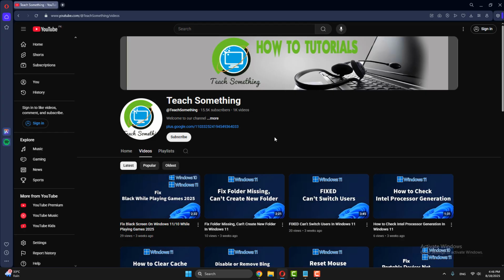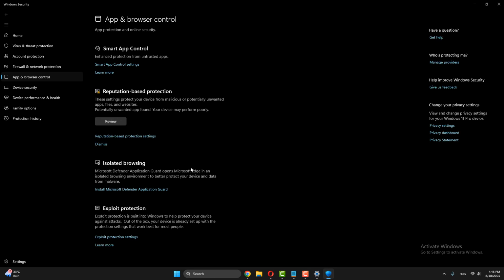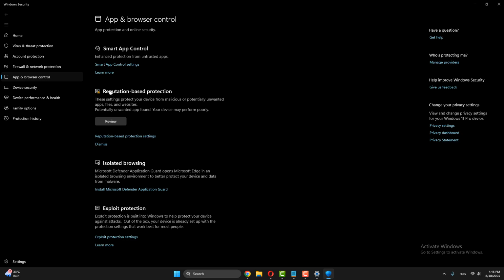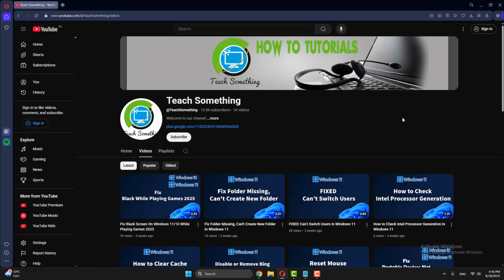FIXED - Windows Cannot Access Specified Device Path or File You May Not Have Appropriate Permission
In this video tutorial i will teach you FIXED - Windows Cannot Access Specified Device Path or File You May Not Have Appropriate Permission.